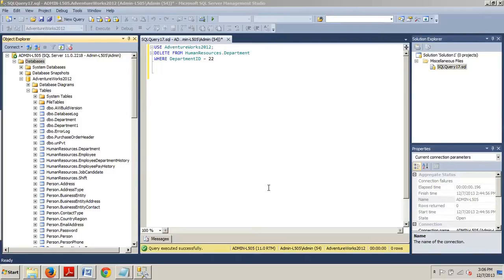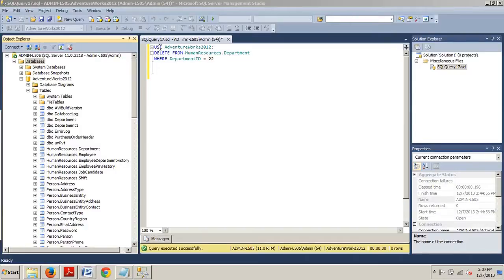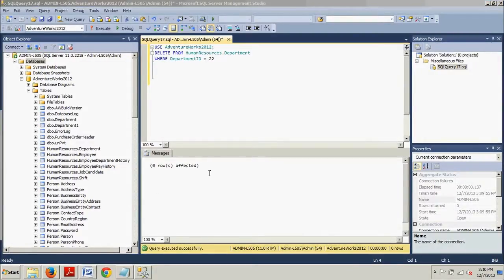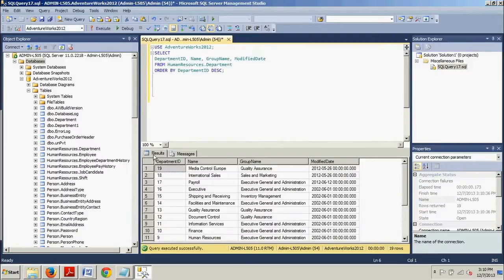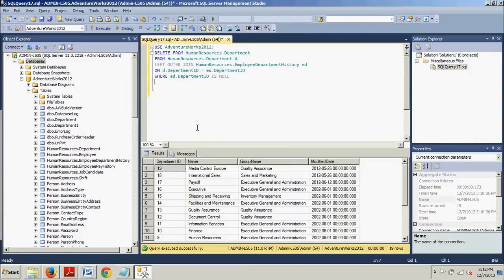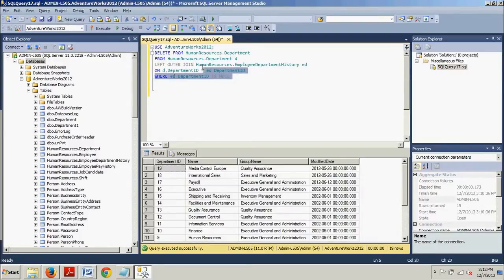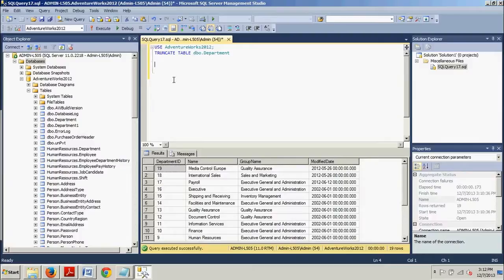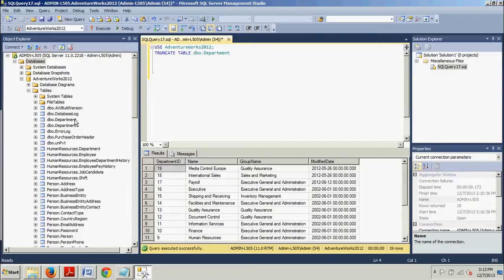SQL Server Tutorial 39: Deleting data from tables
How to use DELETE to delete a single row, How to use delete rows while referencing multiple tables. How to use TRUNCATE to delete all rows.